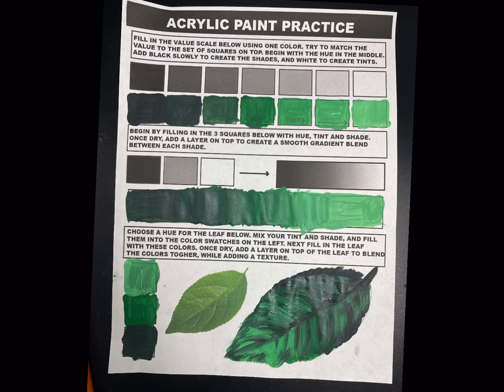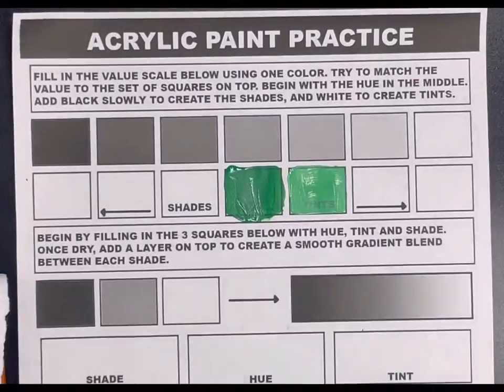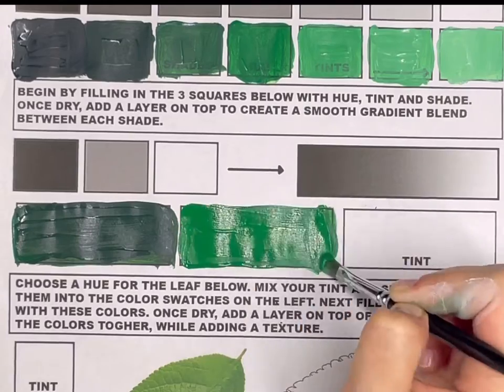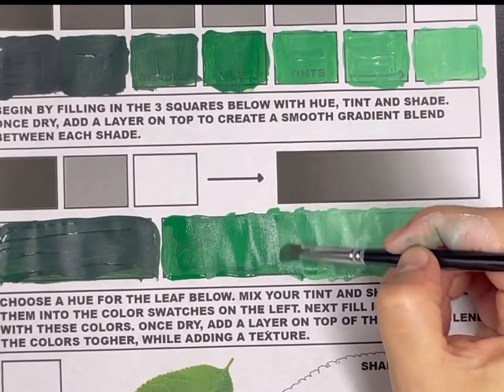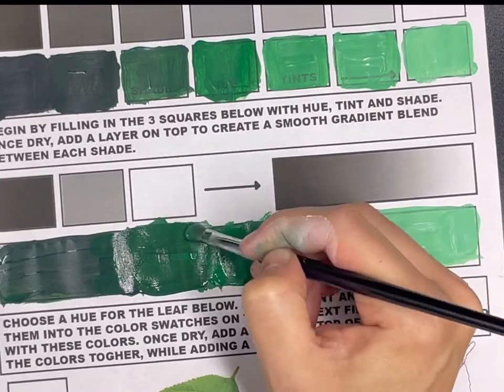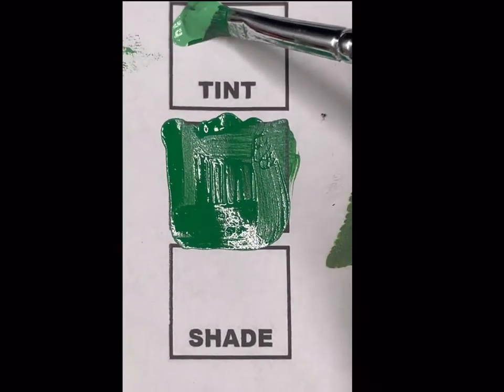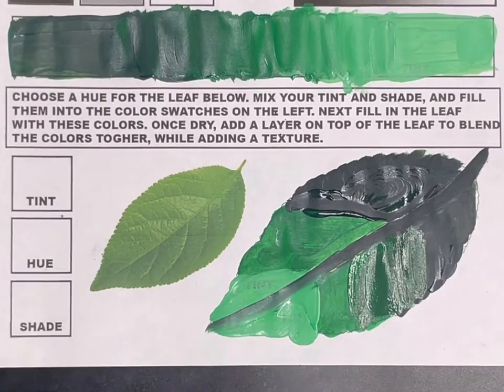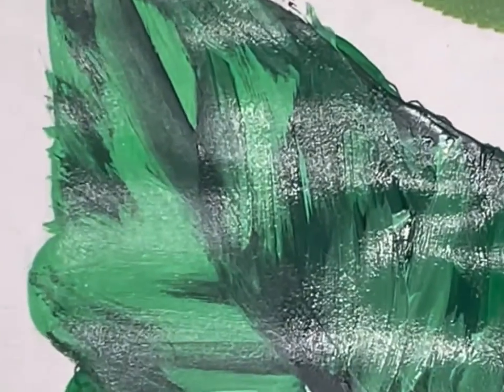Creating value and gradients with acrylic paint